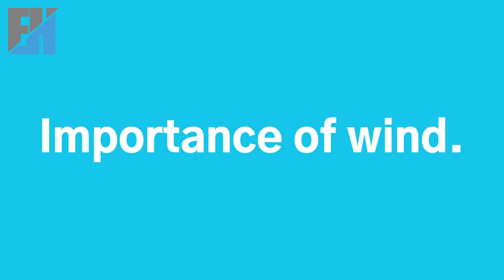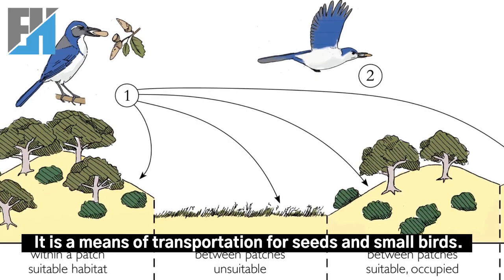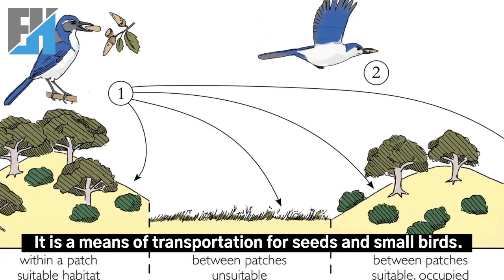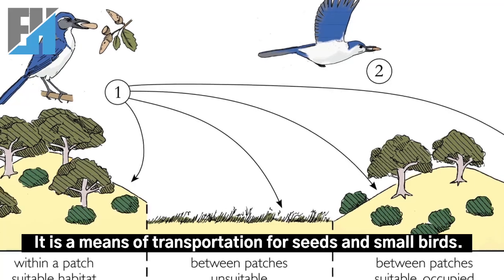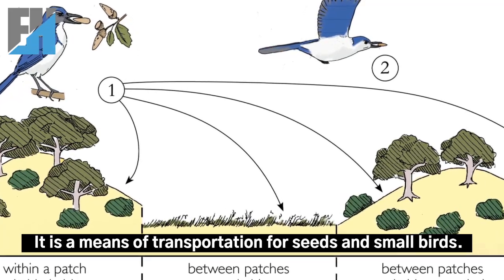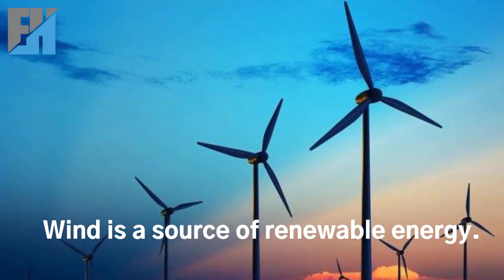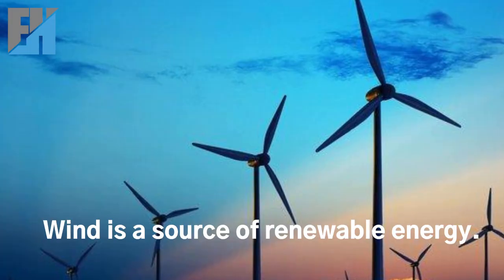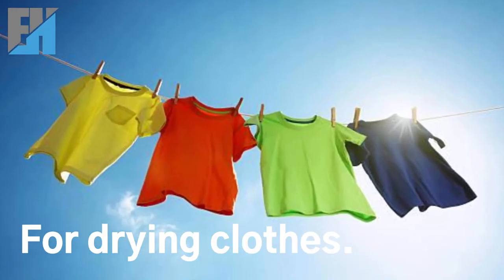Air in motion (Wind)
Wind is defined as air in motion or the natural movement of air especially in the form of current of air blowing from a particular direction.

Winds have various names depending on their strength, examples are; breeze, gale, storm and hurricane while hurricane, storm, gale and cyclone are strong wind. There are four types of wind, which are; hot, cold, convectional and slope wind. When wind blows an object it moves, wind cannot be seen but can be felt.